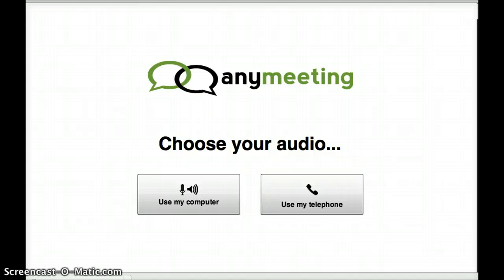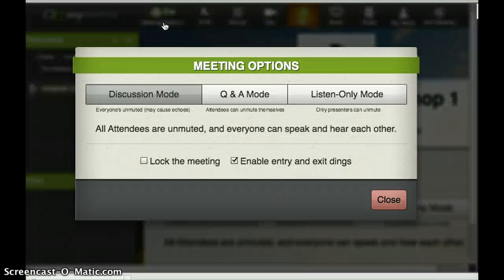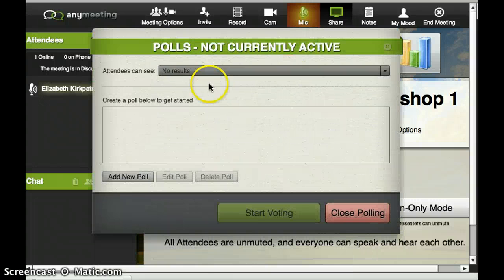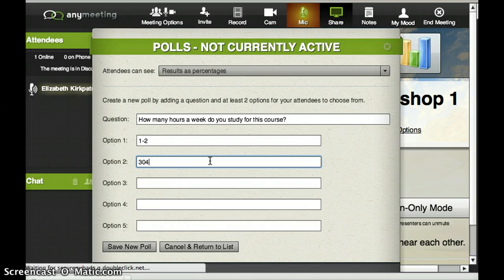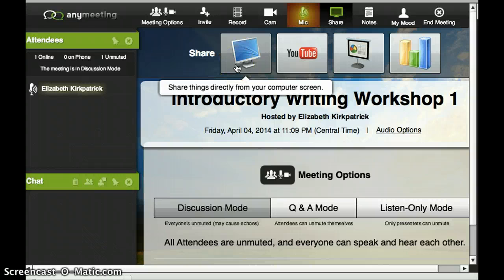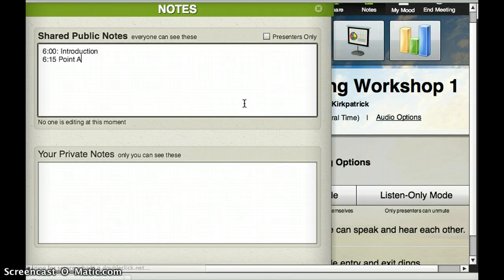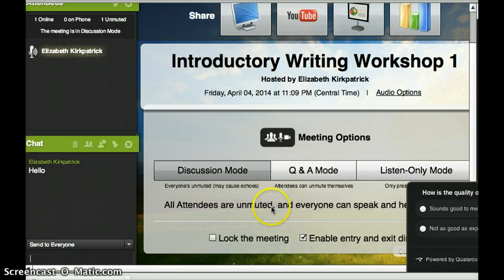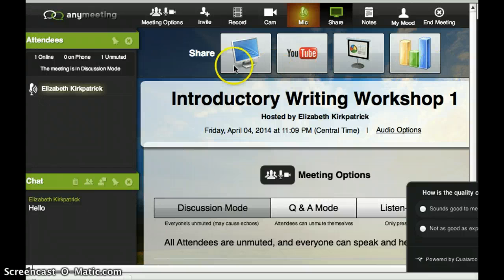Webinar exploration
Exploration of webinar